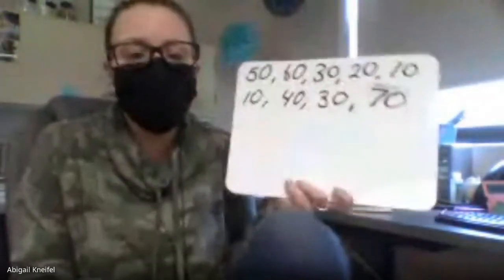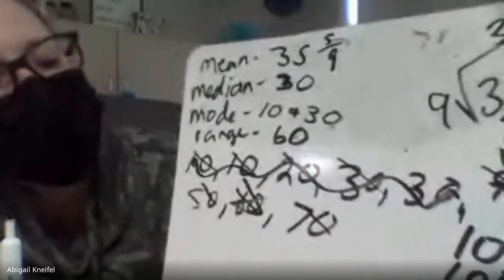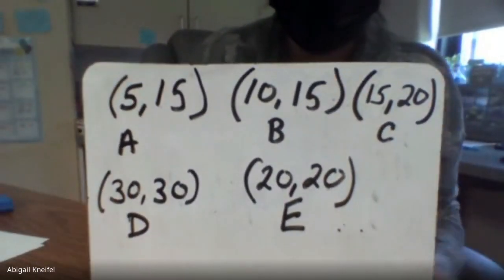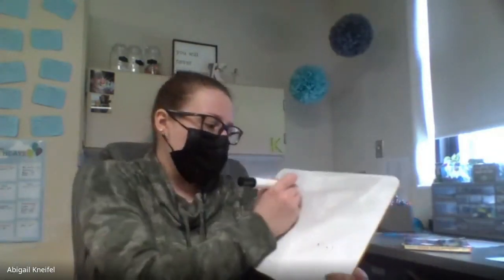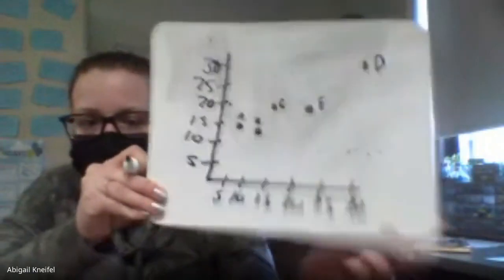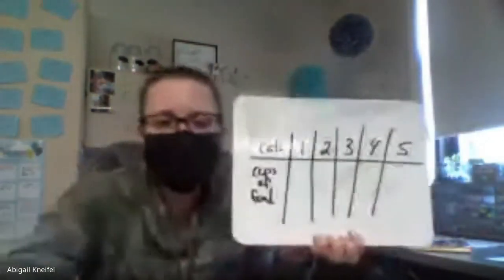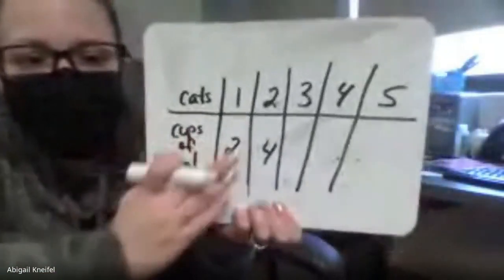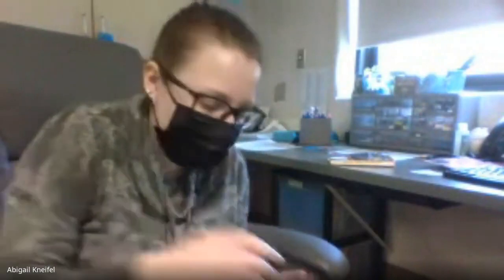Math RTI (Mon.) 4/12